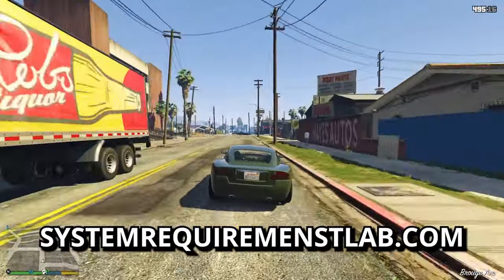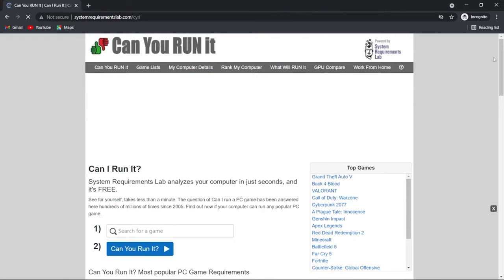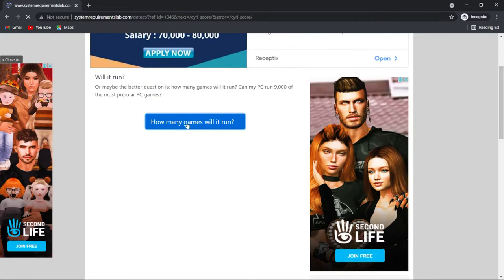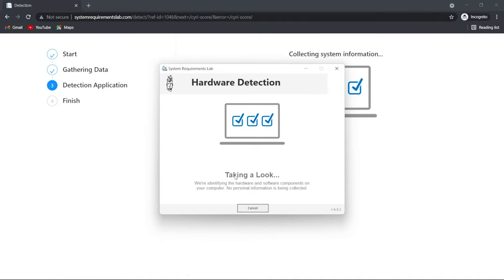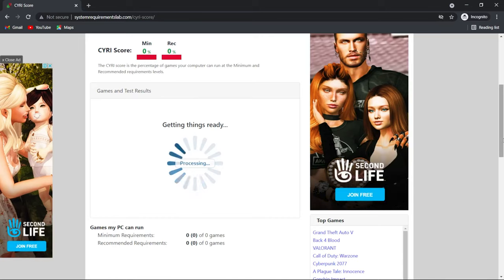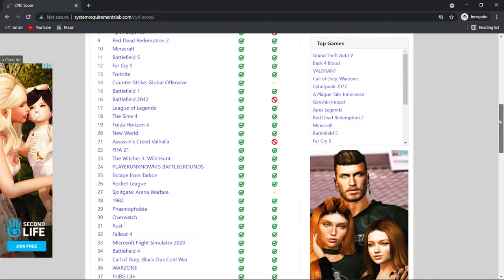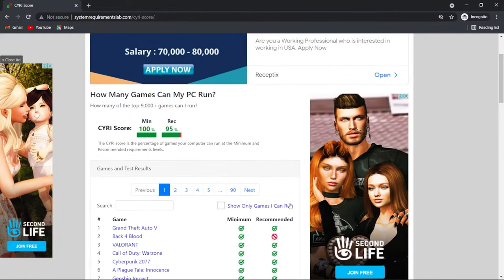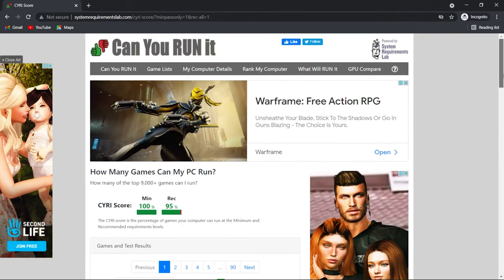Check which games are compatible with your pc Can my PC run it What games can I play on my computer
Test all the Games Your PC Can Run at Once in Minimum & Recommended Settings.

Hey everyone. Welcome to the System Requirements channel.

So, you’re a gamer which means you want to know that the current specs of your device might run your favorite game or not. So, don’t worry because in this video I’m going to show you how you can exactly find it out yourself.

Link to the Site: Systemrequirementslab.com

The software has over 9000 games to analyze.

When the process is complete. A long list of games will appear on the screen. Where, the Green tick means you can run the game and the red-cross means you cannot run it.

✅ If you want to Test all the Games Your PC Can Run at Once in Minimum & Recommended Settings at once Check which games are compatible with your pc. Games Your PC Can Run | 2021 | (With English Subtitles)

In today's video,  I will show you How to Test all the Games Your PC Can Run at Once in Minimum & Recommended Settings on your PC. This video can also apply for windows 10, 8, 8.1 & 7 (All versions like home, enterprise, professional). So watch this video till the end to understand the whole process Of :
1) Downloading of Detector
2) Use of Detector
3) Retrieve the List

☑️ System Requirements (About)

► I post videos on a daily basis, on topics that cover gaming topics.

► System Requirements 💡💡
► New Games 💰💰
► Tips & Tricks 💁💁
► Android & PC games 📱💻
► Games & Software Review 💹💹
► Games 🎮 🎮

Topics Covered in this video are:

can my computer run
what games can my computer run
check pc specs for games
what games can i play on my pc
test my computer for gaming
what games can my pc run
what games can i play on my computer
will my pc run it
what games my pc can run
can my pc run it
can my pc play this game
what can my pc run
can i play pc games on my laptop
test my pc performance for games
can my computer play this game
games my pc can run
will this game run on my pc
test my pc for gaming
games compatible with my pc
find games for my pc
games supported on my pc
supported games for my pc
run on my pc
games that work on my pc